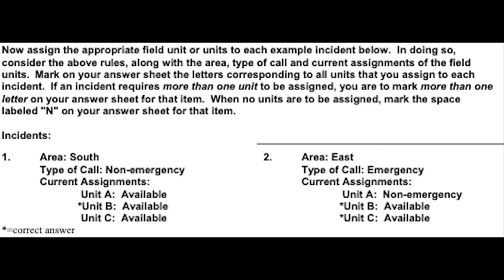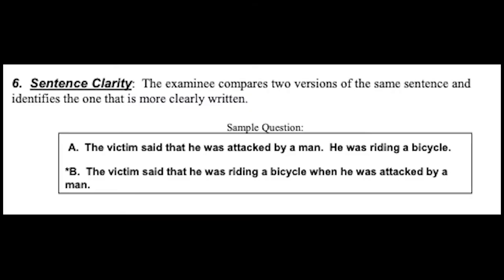POST Dispatcher Test Examinee Guide Breakdown Part Two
Are you preparing to dominate your POST Dispatcher Battery Test! Here you will find part two of our Post Dispatcher Test Examinee Guide! In this vide we are going to divd into test format and questions to help you prepare for you Post Dispatcher Test Exam, the best part ? All the information is provided directly from the POST website! Join me and get some great info on how to DOMINATE your Post Dispatcher Test!

The Raspy Dispatcher, your ultimate resource for current and aspiring dispatchers!

Our mission is to support you through every step of your application process with valuable insights and practical tools.

Explore our resources:

Worksheets for YouTube Videos
Enhance your learning experience with our custom worksheets.

Let's Talk Dispatch Podcast:
Tune in to our podcast for engaging discussions and expert advice on the world of dispatch.

Listen on

You can find us on socials media all  our handles are @ theraspydispatcher